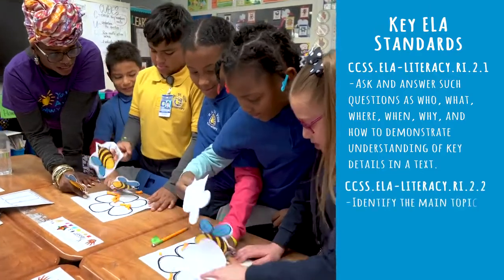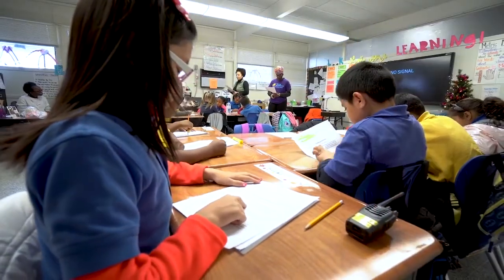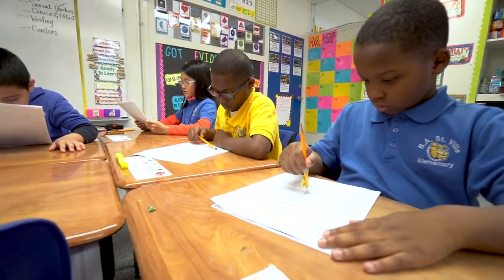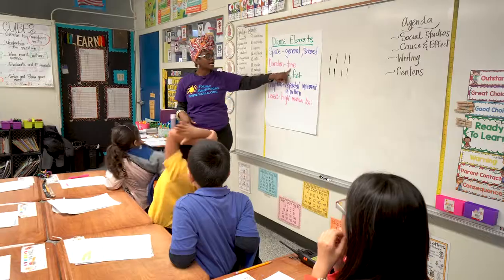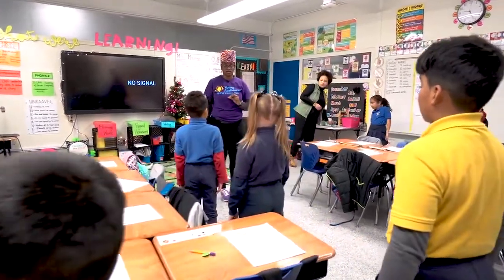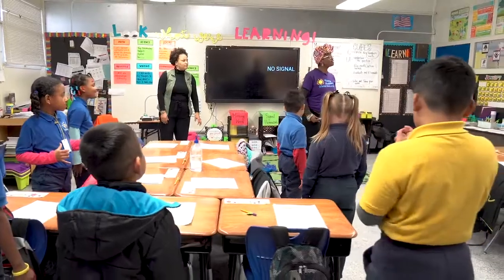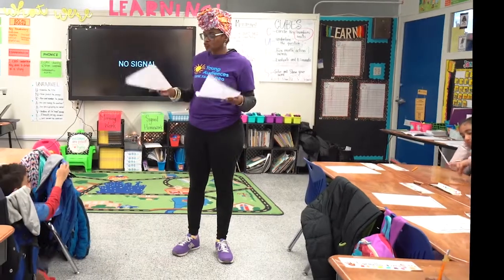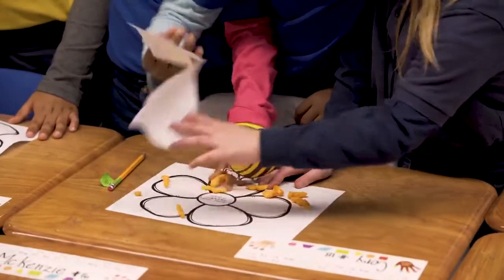YALA Arts in Action: The Rhythm of Pollination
In this unit, students will unravel an informational text and use elements of dance to explore the process of pollination. Students will unravel an informational text using elements of movement. They will explore key ideas and details of the pollination process through understanding rhythm, duration and tempo.